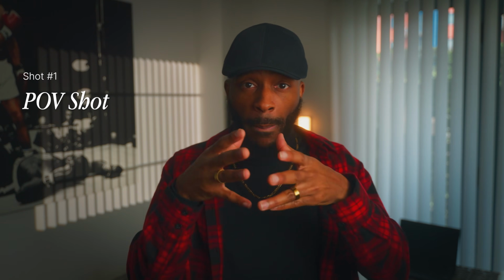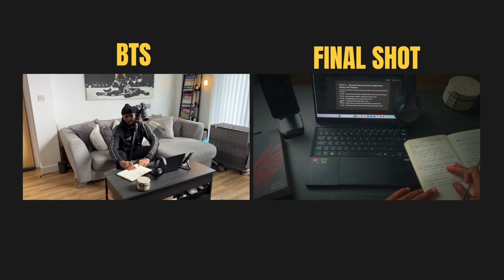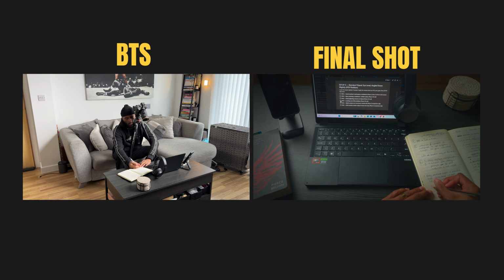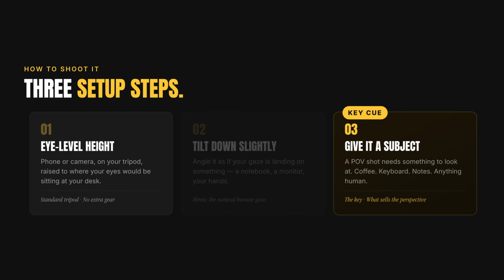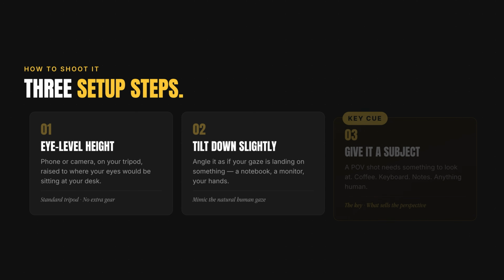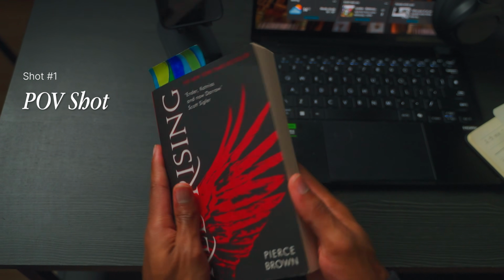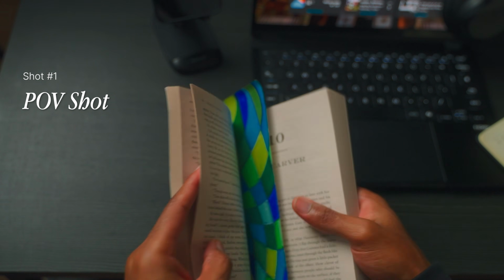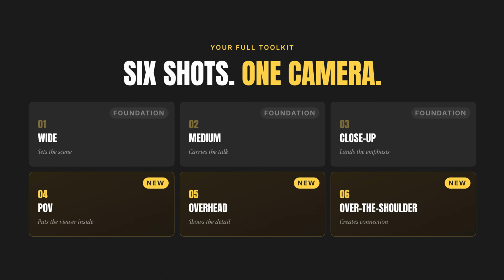How to Make Your Videos Look Cinematic (3 Angles You're Not Using)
You know the wide shot, the medium, and the close-up. Now let's talk about three MORE angles that actually make your videos feel cinematic — like the viewer is inside your world, not just watching it.

In this video I break down three specific shots every solo creator should have in their toolkit: the POV shot, the overhead, and the over-the-shoulder. No complicated gear. Camera or phone and a tripod — that's still it.

⏱️ CHAPTERS:
0:00 — Why these 3 shots change everything
0:39 — From clean to cinematic — the difference
1:45 — Shot 1: The POV Shot (The Immersion Shot)
3:38 — Shot 2: The Overhead (The Detail Shot)
6:19 — Shot 3: The Over-the-Shoulder (The Connection Shot)
8:22 — All 6 shots together in one scene
9:00 — 3 quick tips before you film
10:25 — Where to start

GEAR MENTIONED:

📦 Creator's Command Center — filming checklists, content planning, scripting templates, all in one place